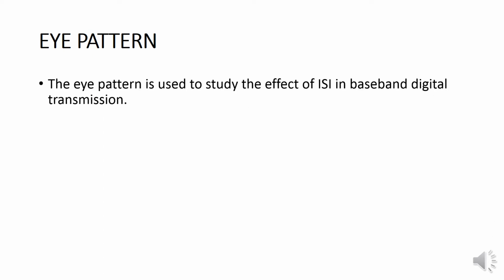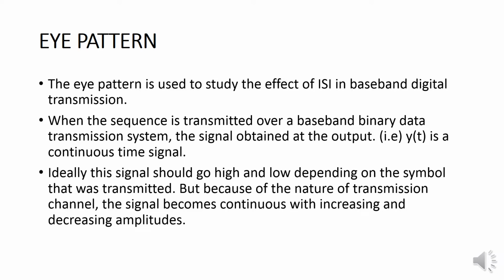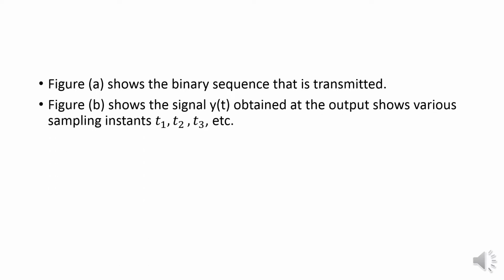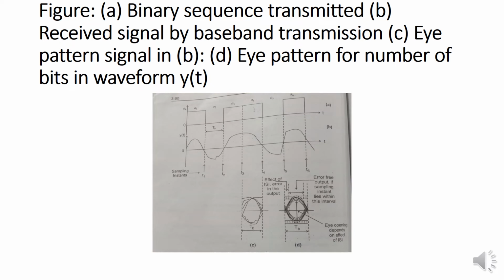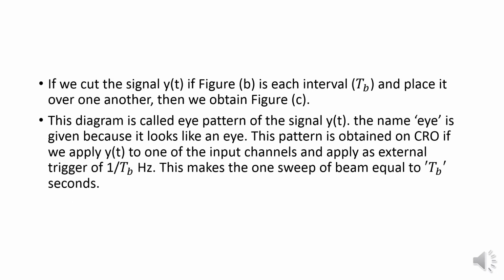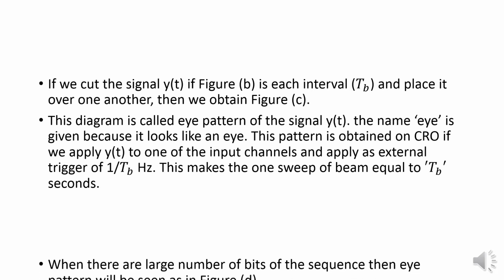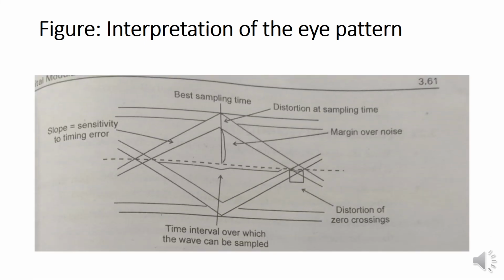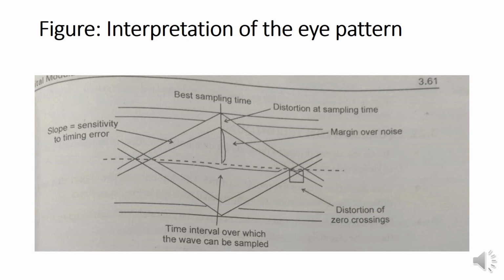3.5 EYE PATTERN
3.5 EYE PATTERN